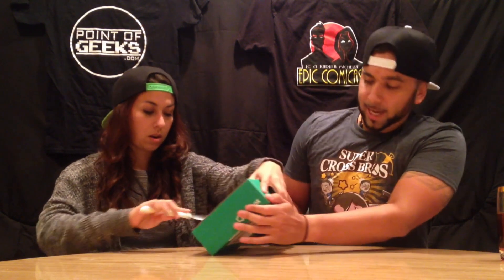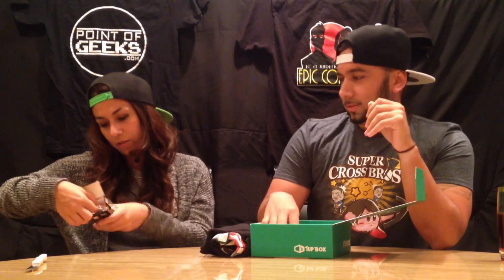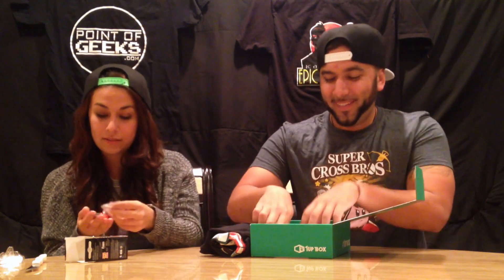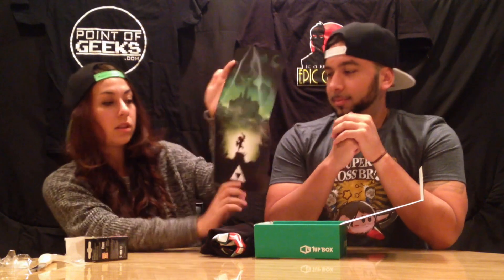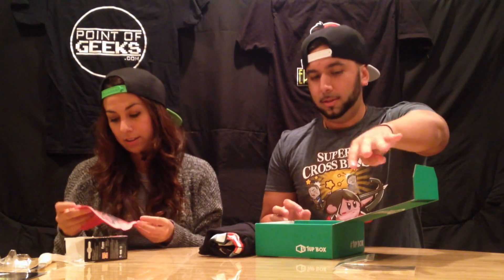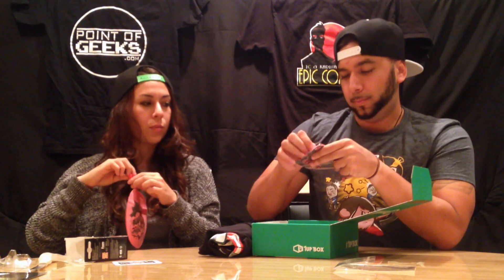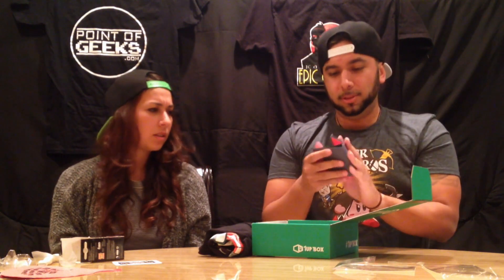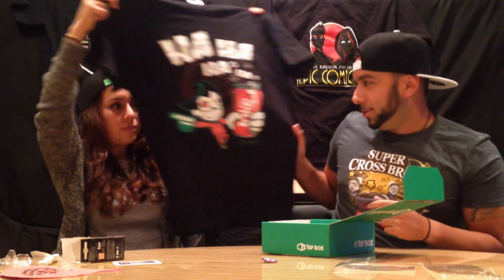1UP BOX Unboxing: March 2015 (Villain)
Share a Joke with Epic Comicast as Karina and I (TC) unbox 1UP Box's Villain theme! We were definitely not disappointed! This one had some very awesome items including a Harley Quinn keychain pop, awesome Joker/Coca Cola mashup shirt, and much more! Make sure to get in on their "Hero" theme next month.

Love Unboxing Videos? Check out The Nerf Herder!